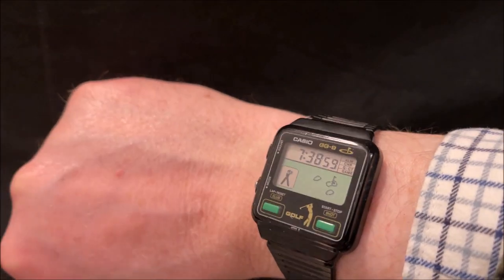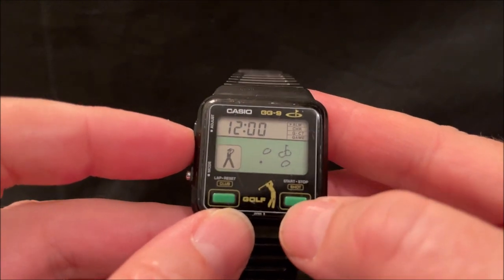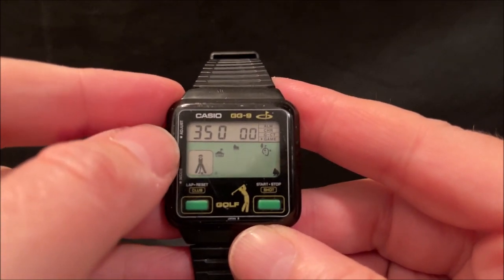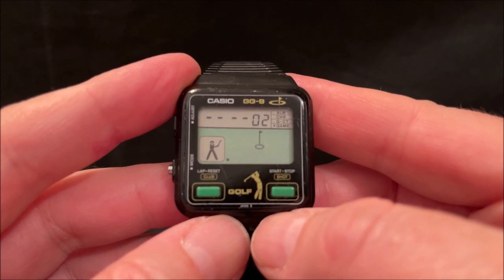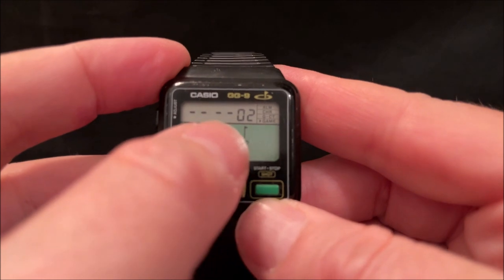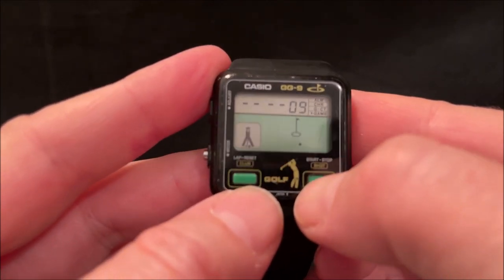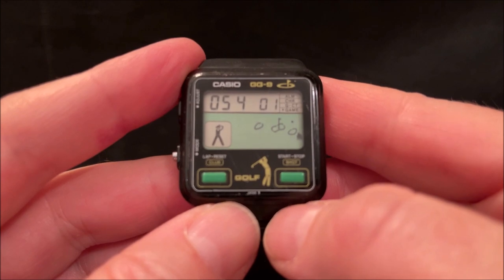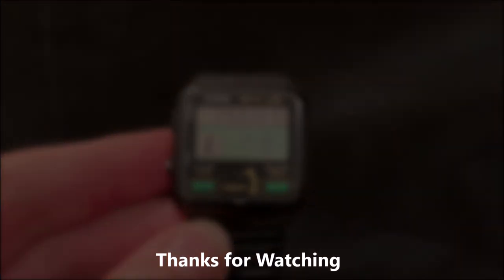Casio GG-9 Golf Game Watch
A look at this frustrating and useful watch from 1984 for golf fans.